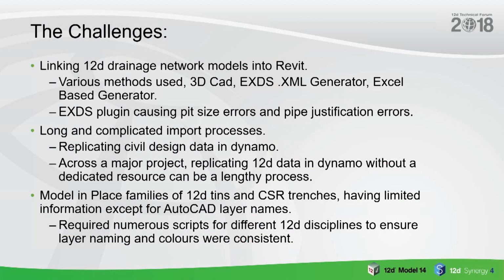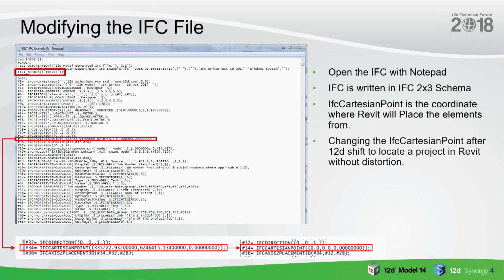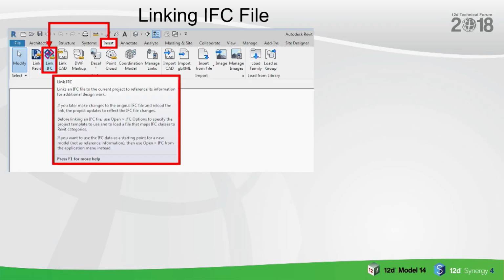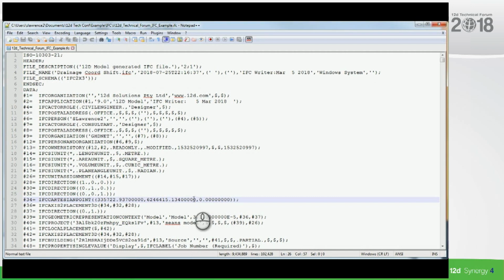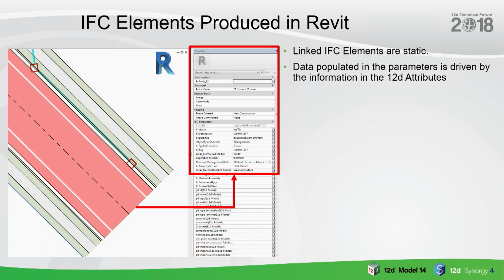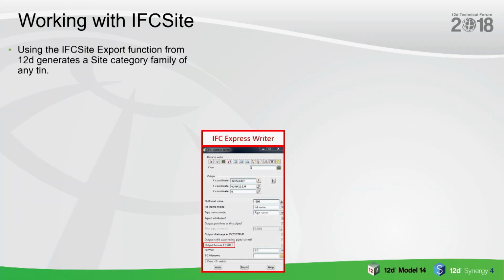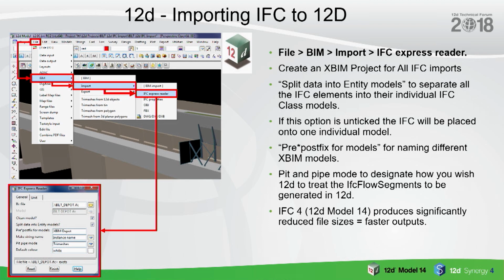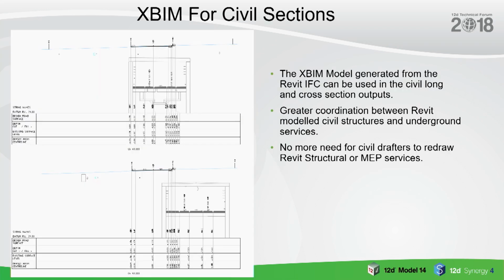12d Model and Revit - 12d Technical Forum 2018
PLEASE NOTE: The workflow shown in this video has been SUPERSEDED. Workflows for sharing data with both Revit and Navisworks can be found on the 12d Wiki

00:05 Introduction
00:27 Challenges with previous methods
01:02 What is IFC?
01:12 12d to Revit Workflow
01:44 Exporting IFC from 12d Model 12
01:57 Express Writer Dialogue Box - Broken Down
02:37 Modifying the IFC File
03:05 Export Example 1
03:36 Export Example 2
03:53 Export Example 3
04:07 Things to remember when exporting from 12d Model to Revit
04:34 Revit Import IFC Options
05:14 Linking IFC File
05:50 What happens if you don't do this properly, and how to fix it
09:31 IFC Elements Produced in Revit
09:55 Working with 3D Views
10:23 Exporting 12d Strings in IFC
10:55 Working with Plan Views
11:14 Working with Section Views
11:33 Automatically Generated Schedules
11:53 Working with IFCSite
12:20 Challenges of IFCs in Revit
13:17 Multi-Pipe 12d Drainage Networks
13:46 Importing IFC to 12d - Workflow
14:40 12d IFC - Perspective View
15:31 12d IFC - Section View
15:42 12d IFC - String Properties
15:51 12d IFC - String Attributes
16:16 XBIM for Civil Sections
17:11 Closing Remarks

Sean Lawrence of GHD Pty Ltd addressed our 12d Technical Forum delegates in July about his team’s use of 12d Model and Revit. Here is an excerpt from this very popular talk!